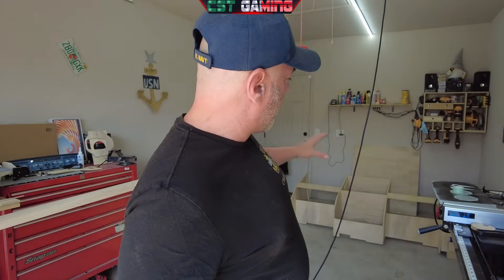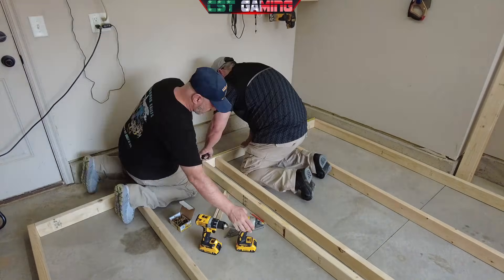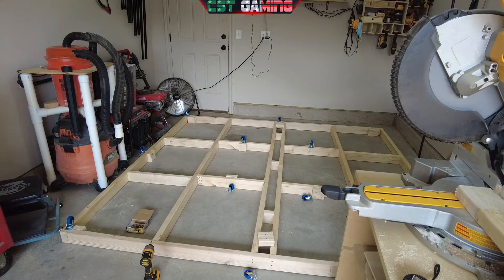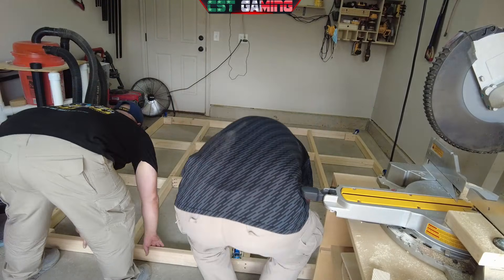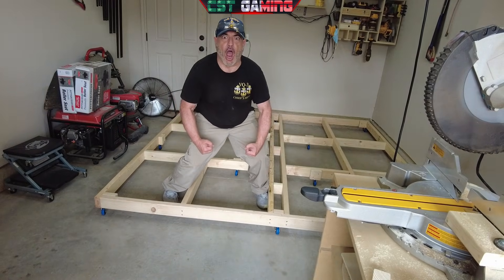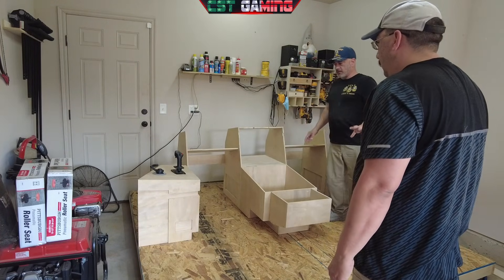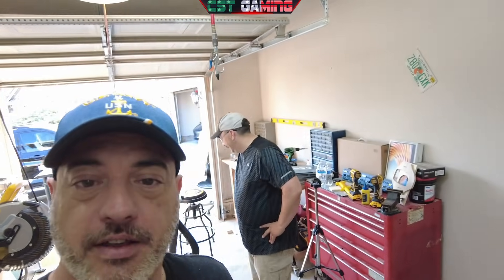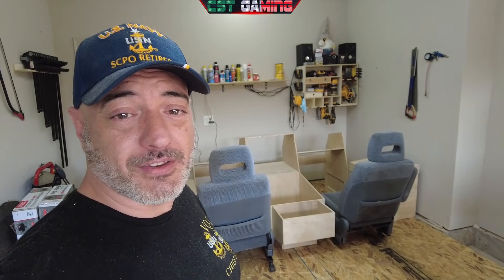What’s a Flight Deck Without the Deck? | Airbus A320 Cockpit Build Part 4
Part 4 of my Airbus A320 cockpit build series! 🚀
In this episode, I construct the deck – the foundation that brings the flight deck together. This is a crucial step in creating a full-size, immersive Airbus A320 simulator at home.

My goal with this project is to replicate Airbus operations as realistically as possible, and eventually team up for World Flight, an annual global charity event.